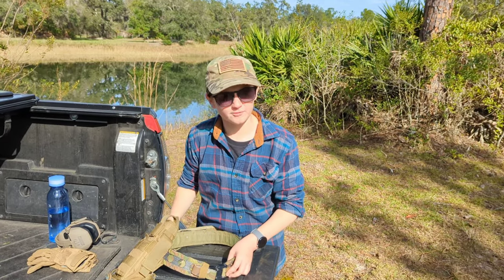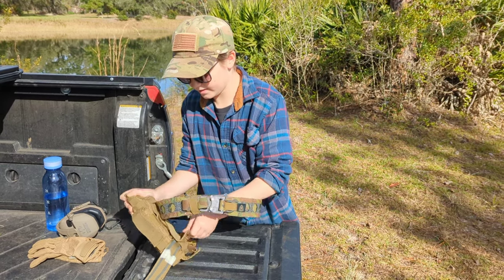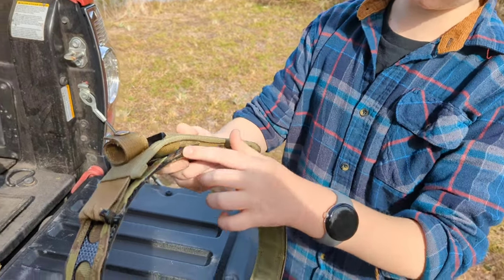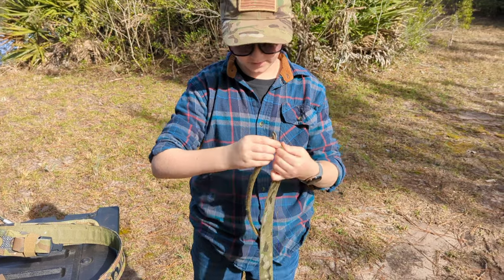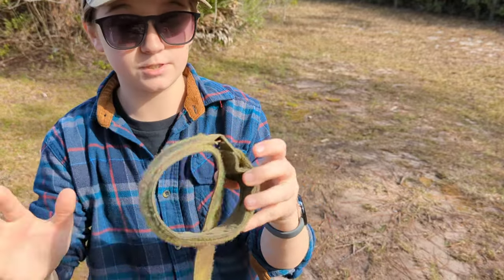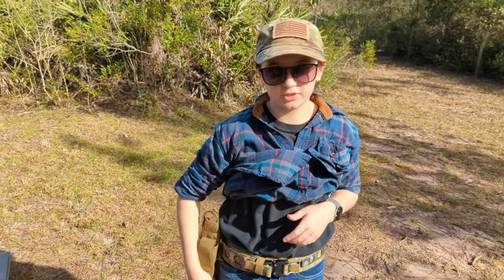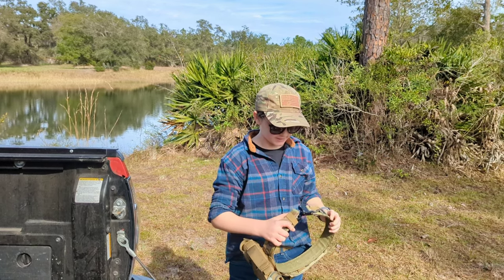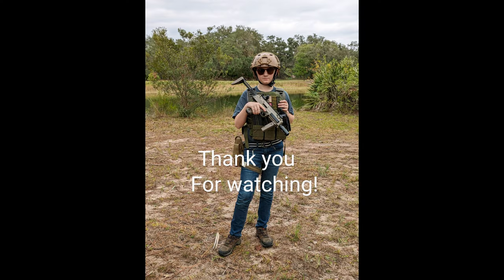THE Bison Belt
This is my honest review of the bison belt